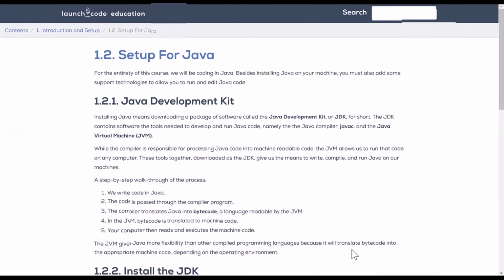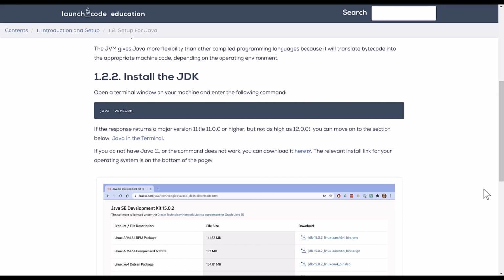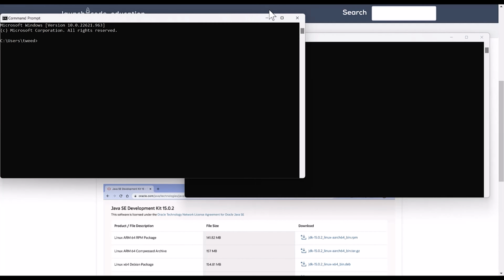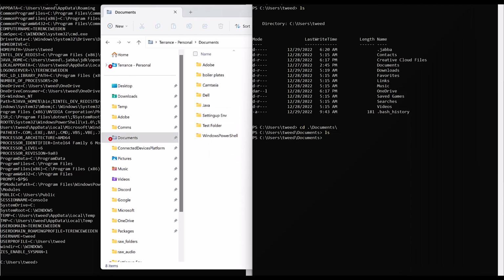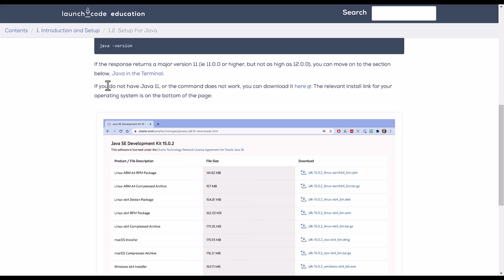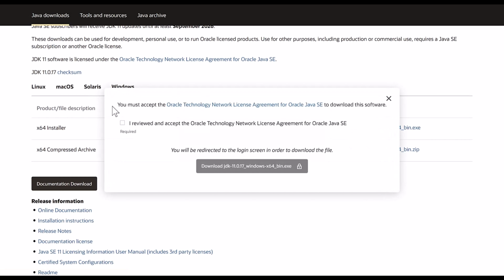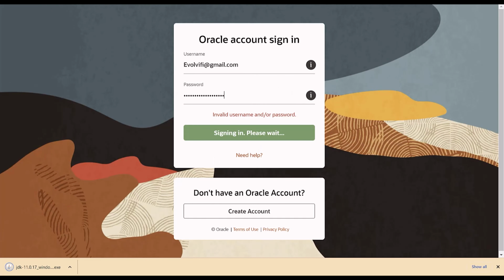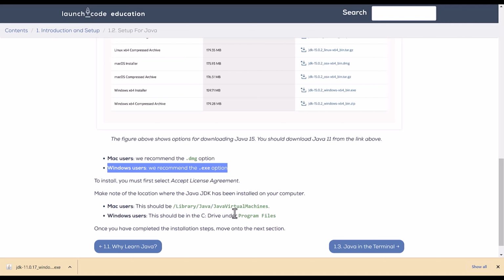Simplilearn java Chapter 1 installing JDK and learn how to become a software engineer.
In this video, we'll be teaching you how to install the JDK (Java Development Kit), and then we'll begin teaching you how to become a software engineer.

If you're looking to learn java programming, then this is the video for you! We'll start by installing the JDK, and then we'll start teaching you the basics of java programming. By the end of this video, you'll be able to install and use the JDK to create your own simple Java programs. So don't miss it, and let's get started learning java!
How to learn java programming language for beginners. In this tutorial I will show you how to install the Java Development Kit (JDK).